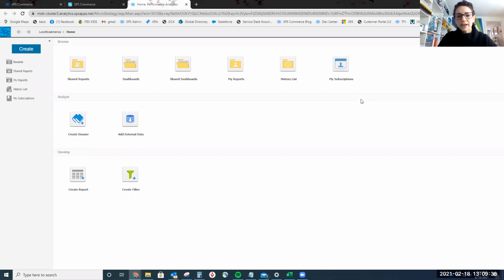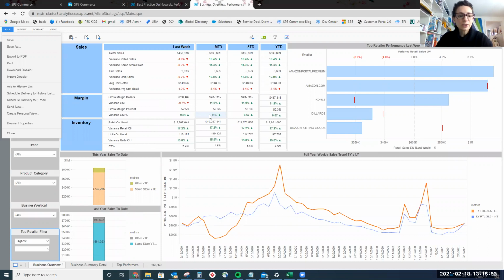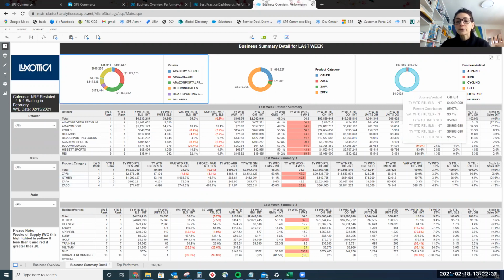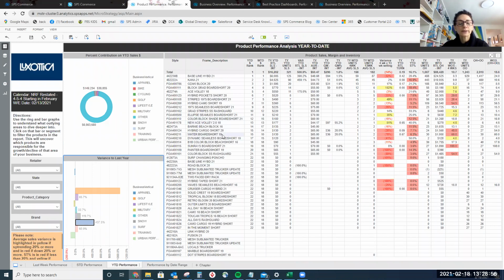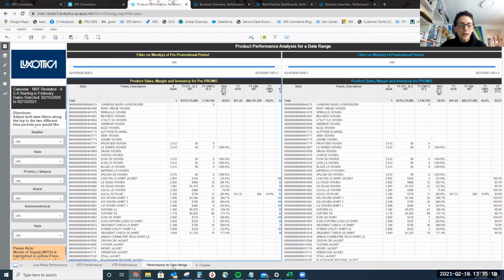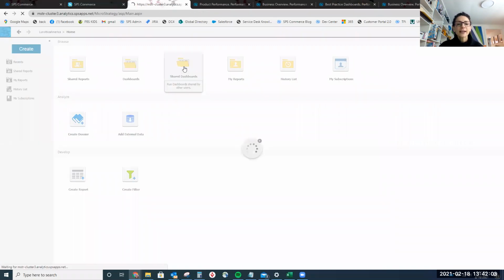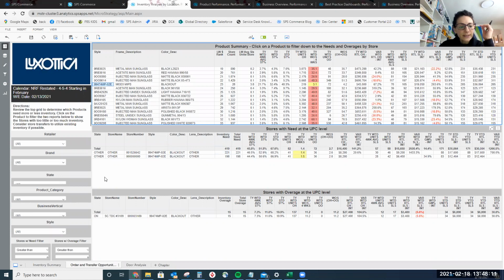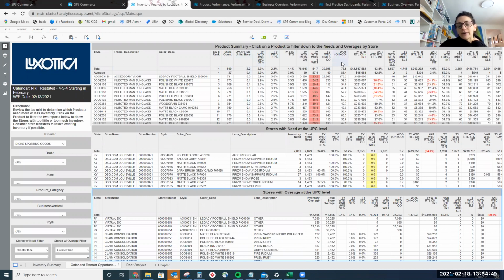Business Overview, Product Performance and Inventory dashboard review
Best Practice Fundamental Dashboard walk through.